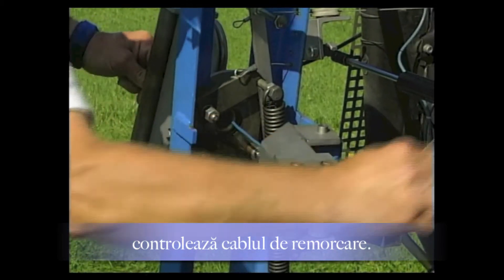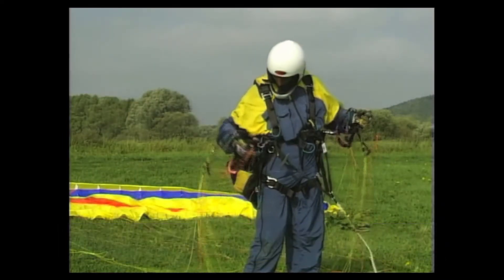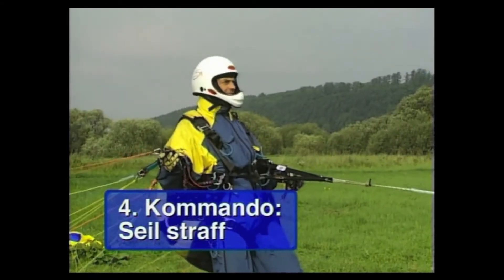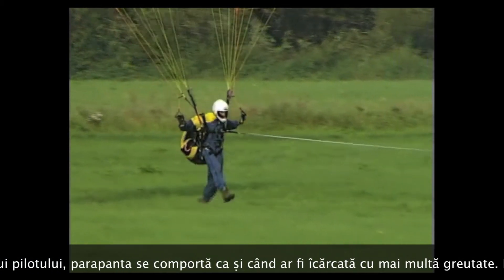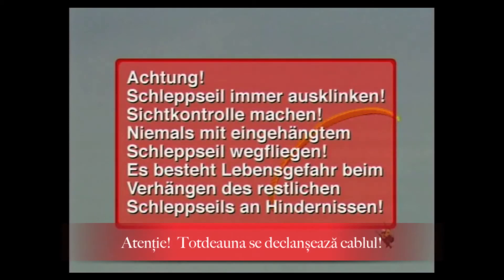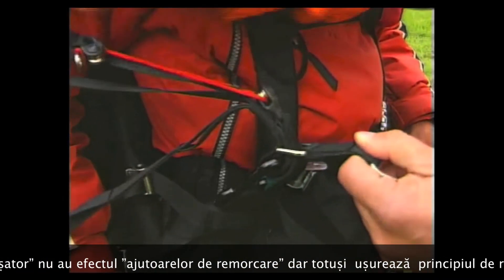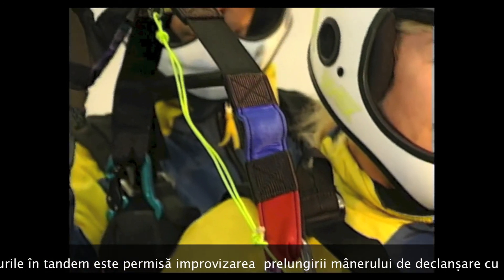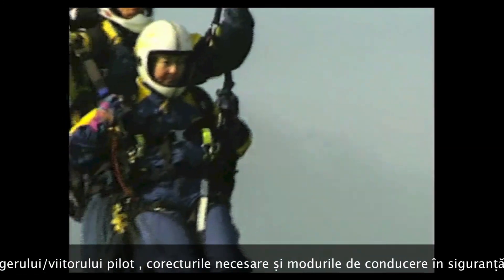Mosor DHV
Film informativ și didactic conform DHV, pentru remorcările parapantelor la mosor.